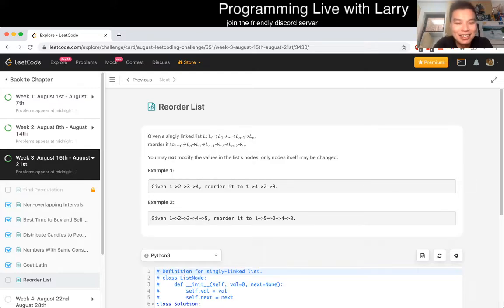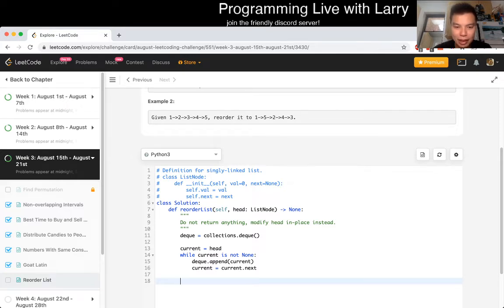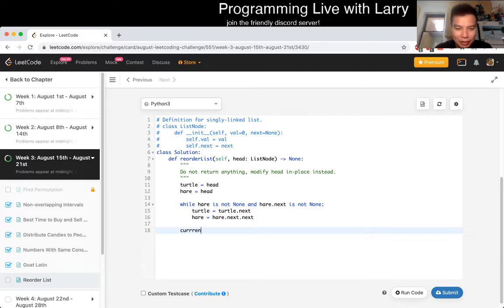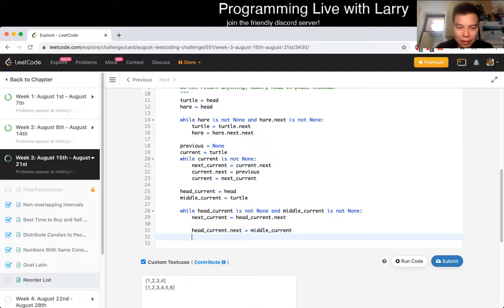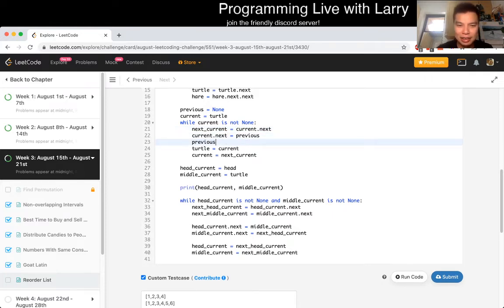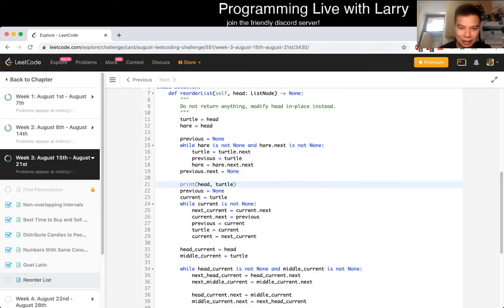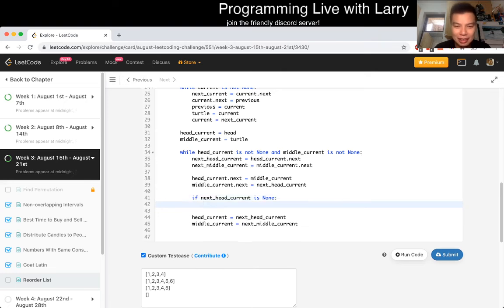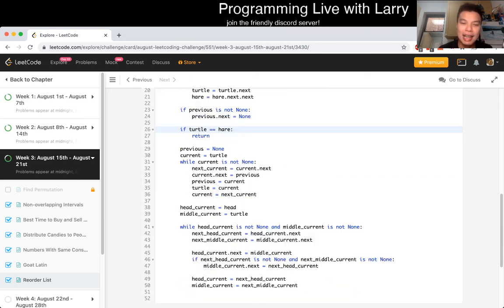Daily Leetcode #142: Aug 20, 2020 - 143. Reorder List